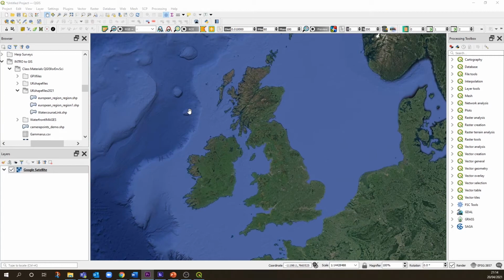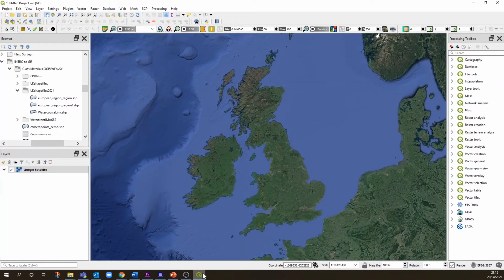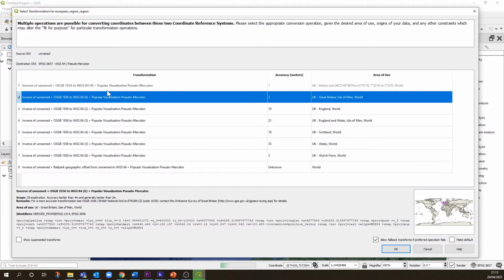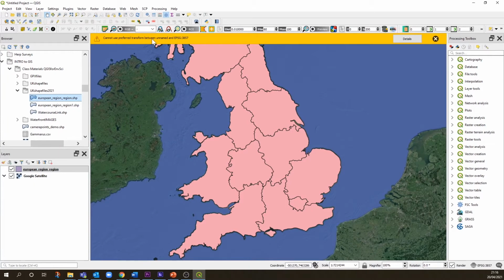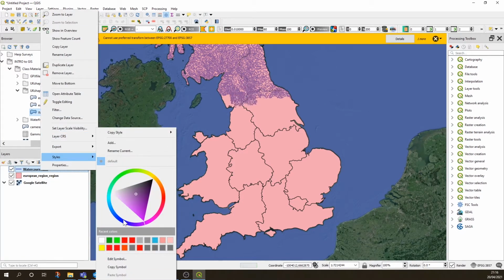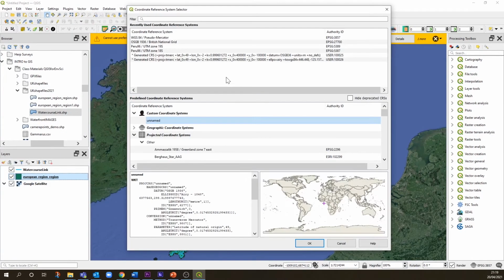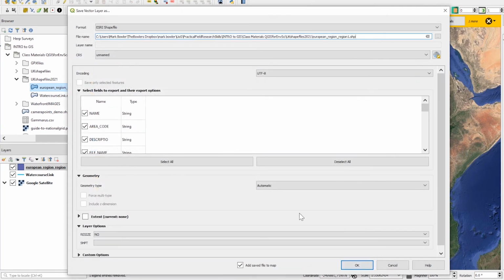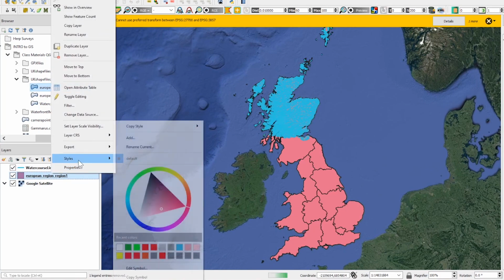QGIS Basics - Importing shape files and changing their CRS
Importing shape files and checking and changing their coordinate reference system